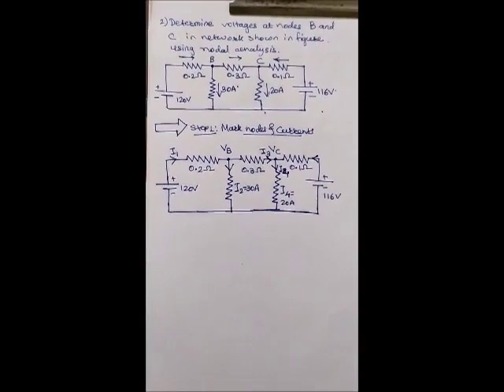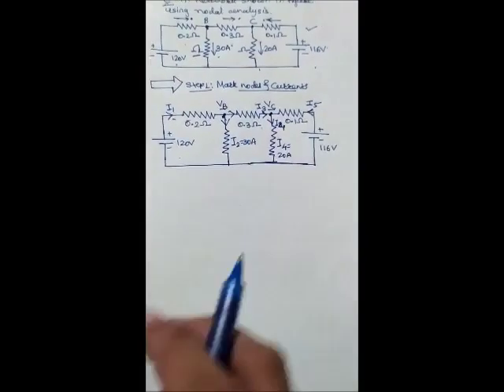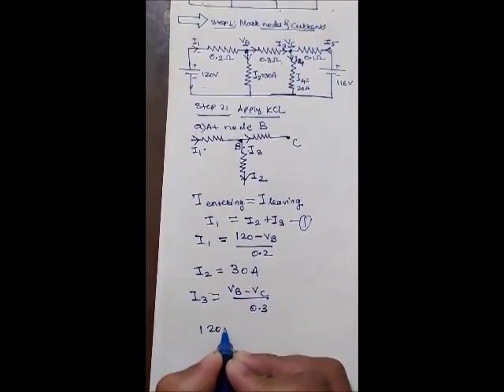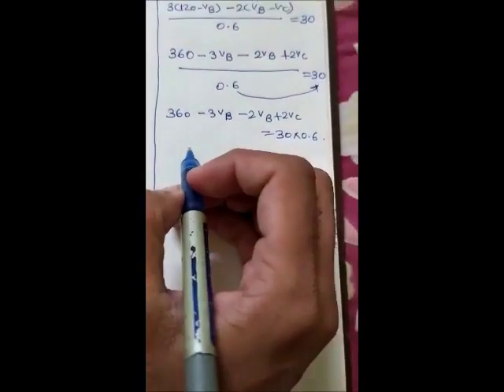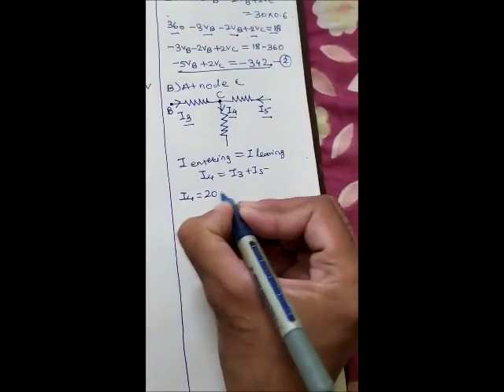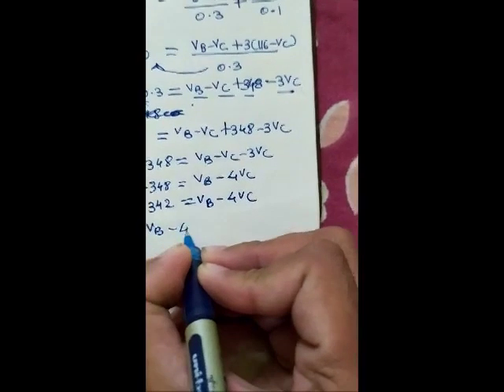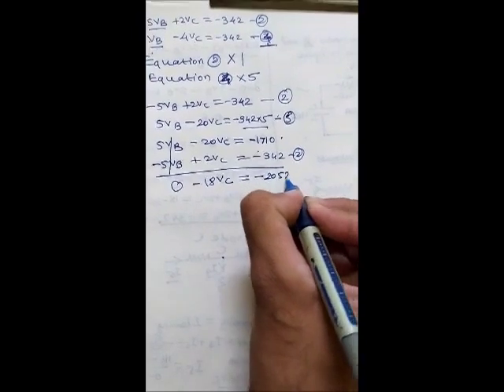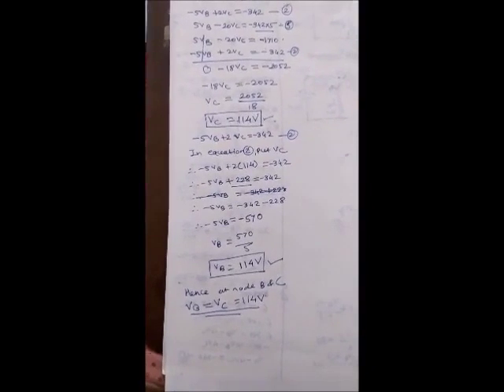Lecture 17 DC ckt analysis ECN EE EJ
This video lectures explains another numerical problem solved by using nodal analysis.